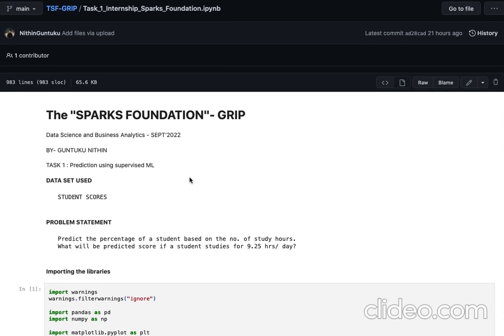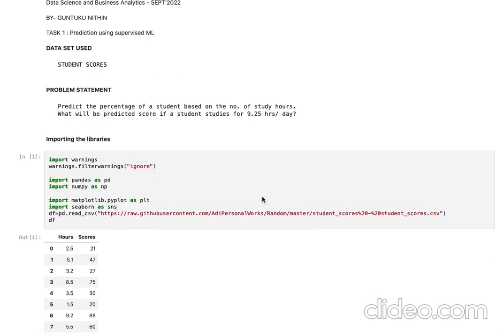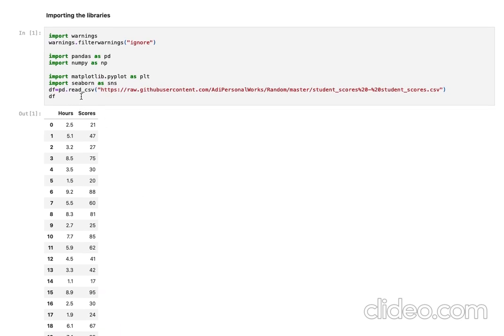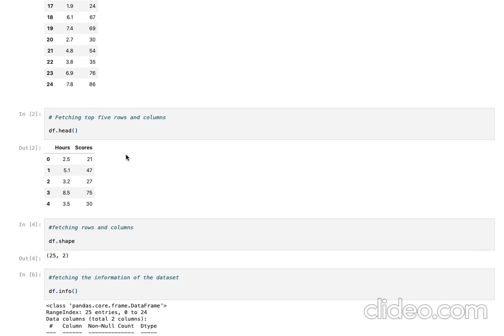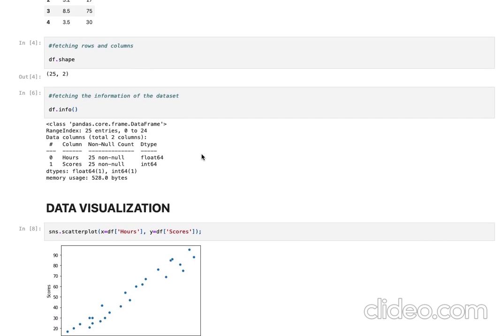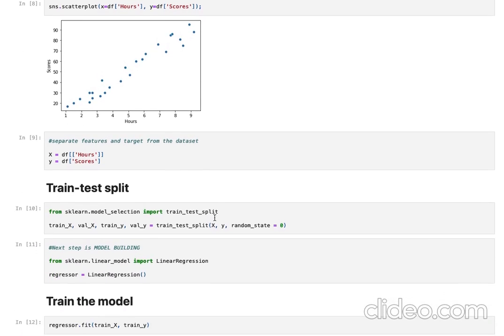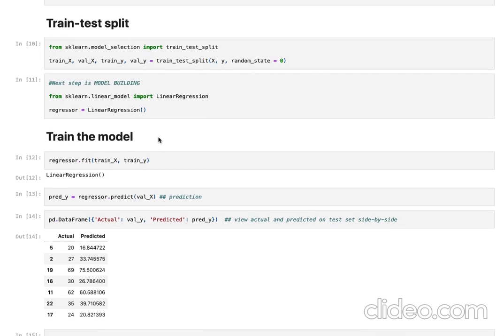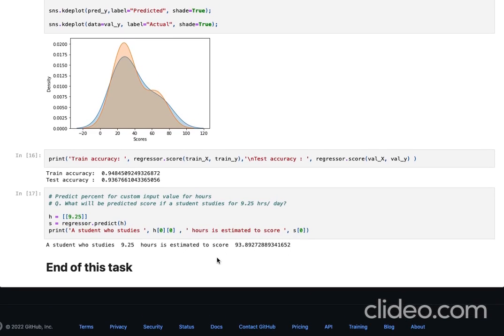TSF GRIP Data analytics and Business System Task-1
Github -